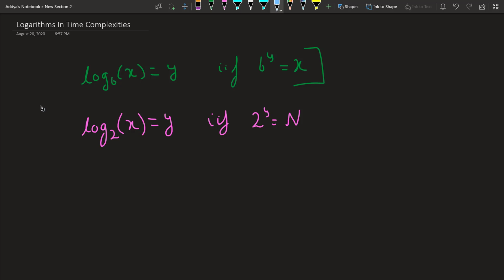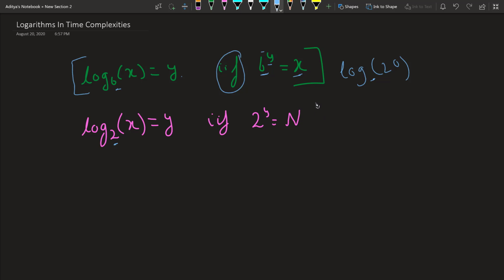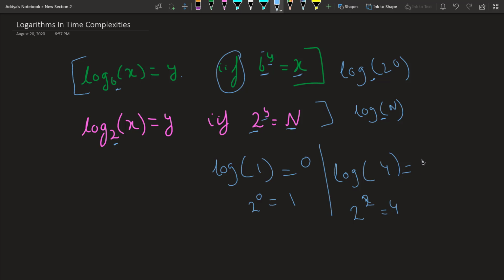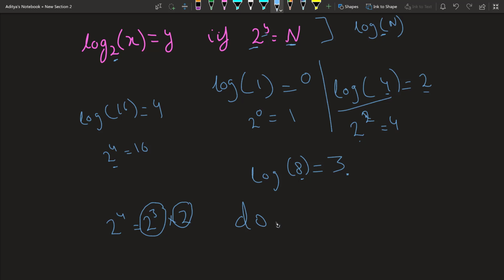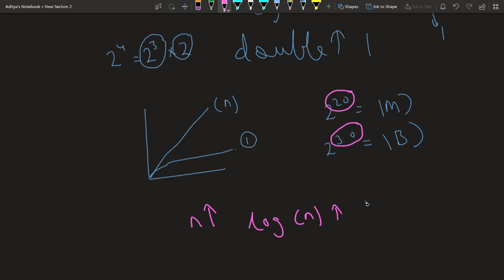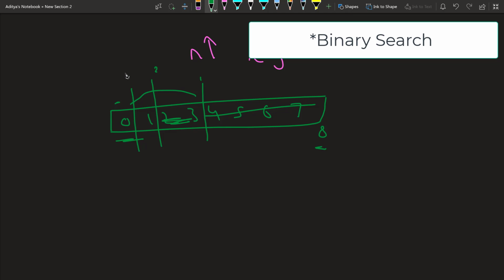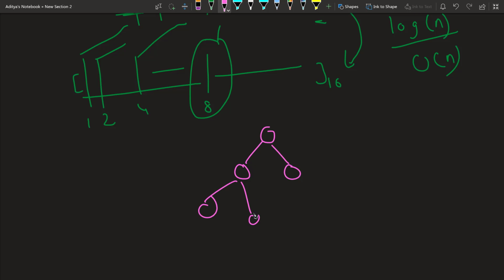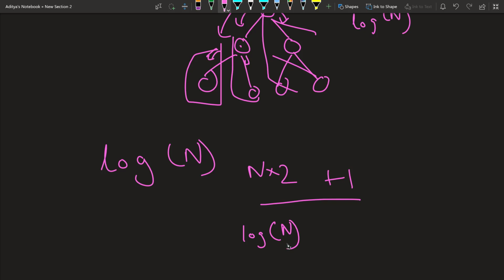Logarithms In Time Complexities | Clearly Explained | Interview Preparation Course [Part 6]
Logarithms and logarithmic time complexities used to confuse a lot of people and it also includes me for a very long time since it was one of those scary things in math where you see a symbol and then you get scared that it is something complex.
So, here in this video, we will try to explain to you how log works in time complexity works, and by the end of this video you would have a great understanding of this all topics.

Tags
logarithms,logarithmic time,logarithmic time complexities,logarithmic space complexities,logarithmic complexities,Back To Back SWE,Software Engineering,computer science,programming,programming interviews,coding interviews,coding questions,algorithms,algorithmic thinking,Google internship,Facebook internship,software engineering internship,swe internship,big n companies